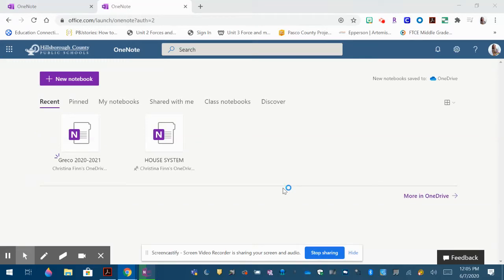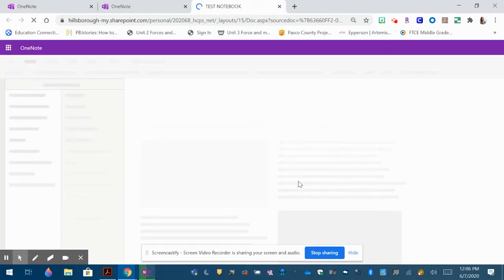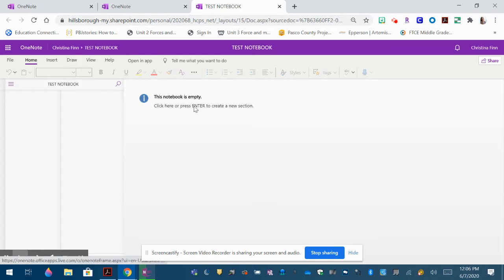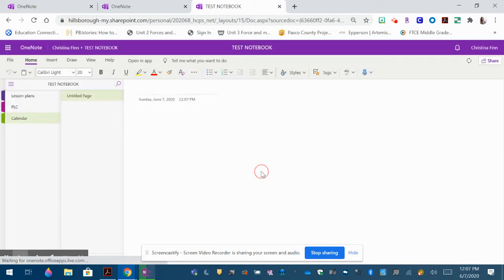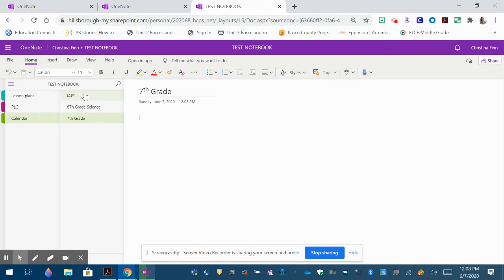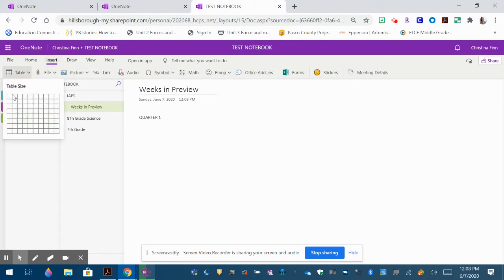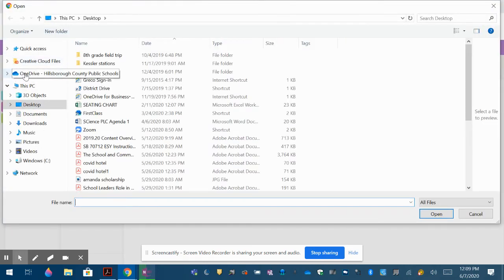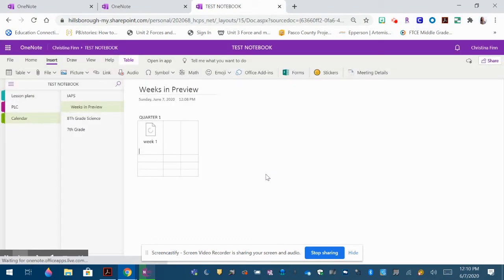UT PRESENTATION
how to start a onenote notebook